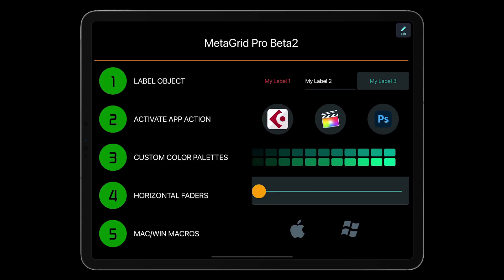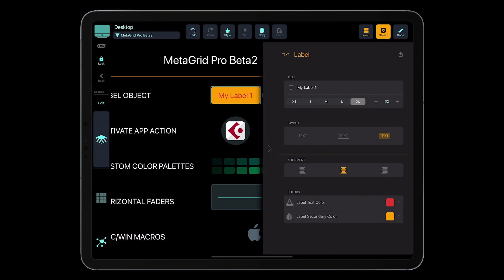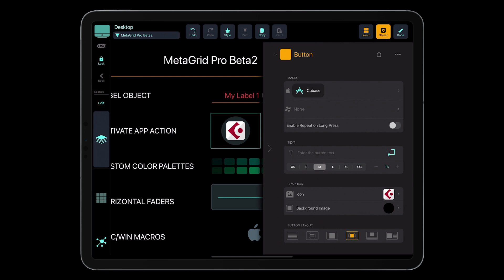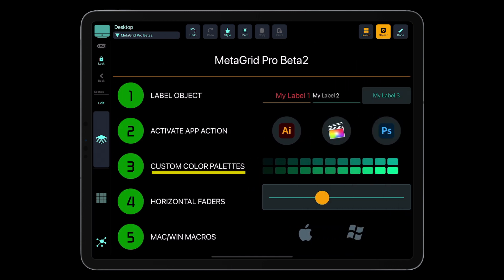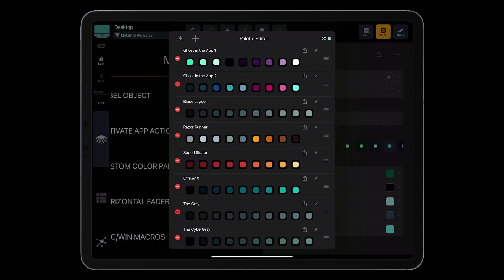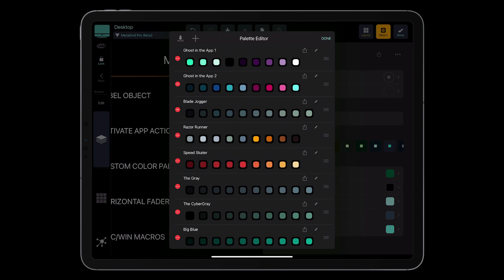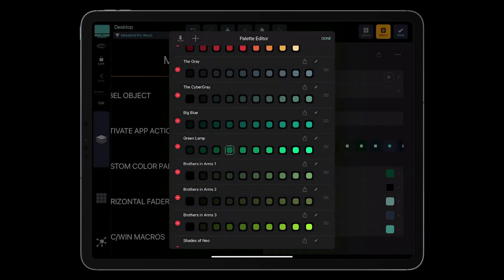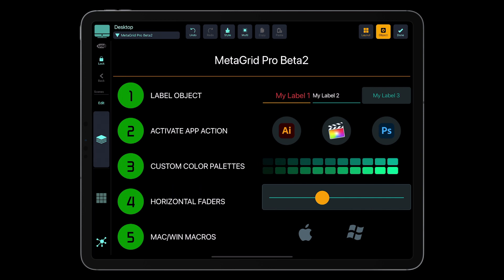MetaGrid Pro v1.0 - Beta2 - highlights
Przemek - the designer and creator of MetaGrid - talks about the new features and improvements implemented in Beta2 of the upcoming MetaGrid Pro application for iPad.